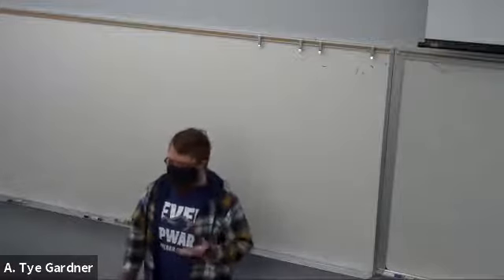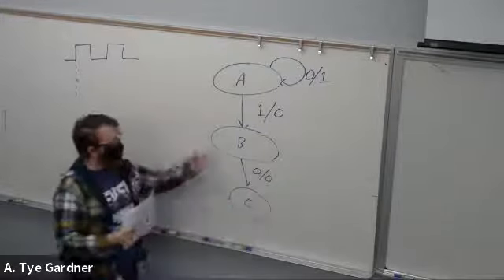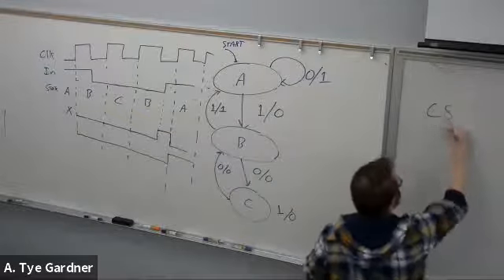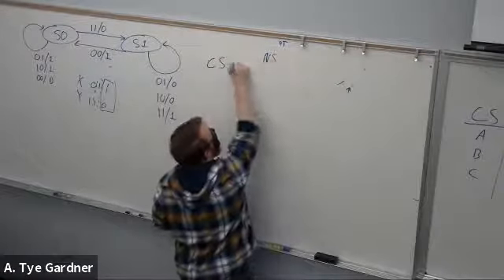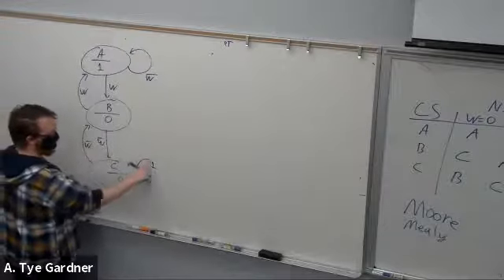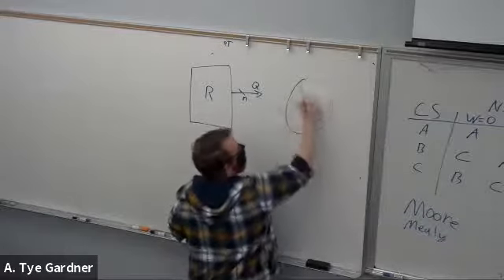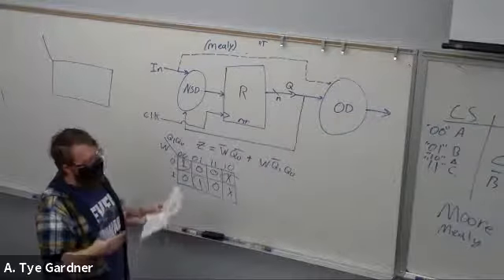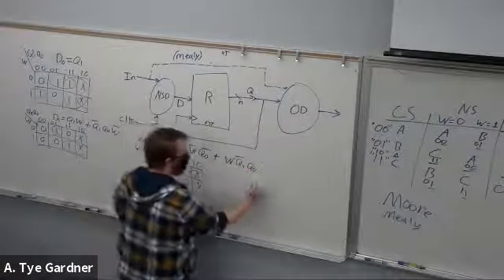ECE2700 Lecture 17 State Machines 3/23/21